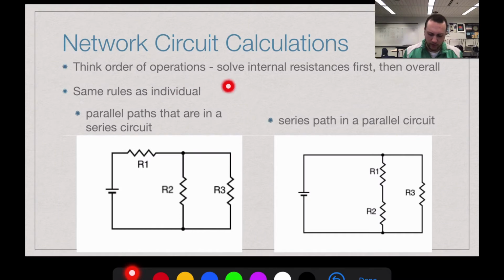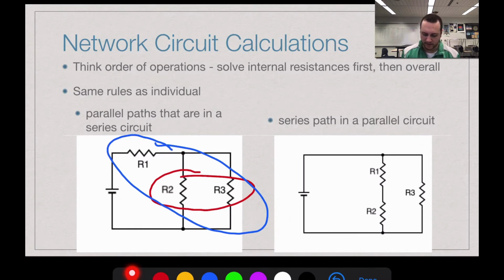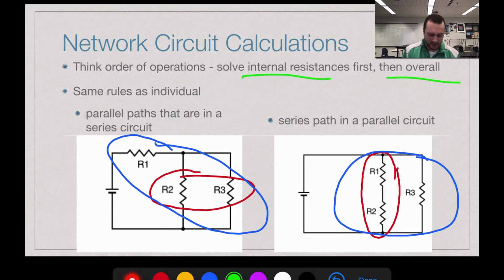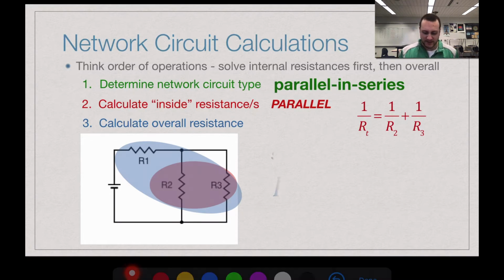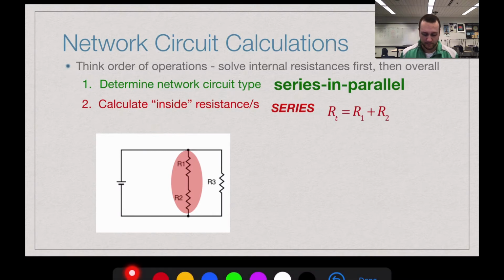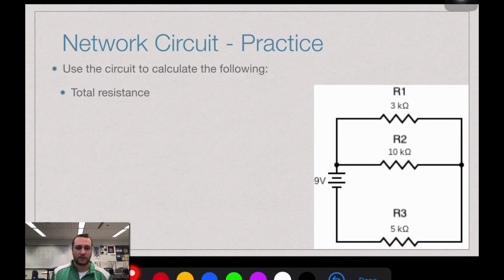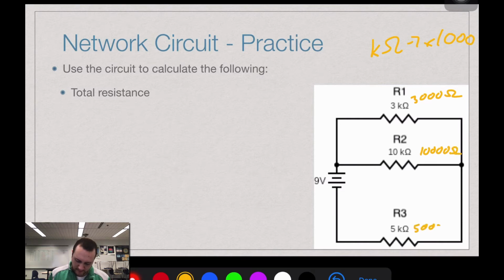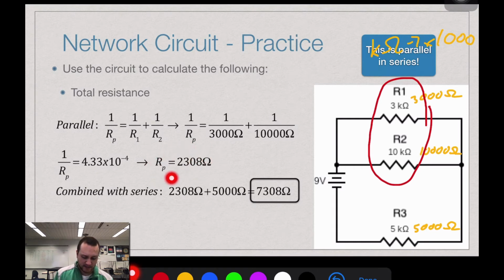Network Circuit Calculations